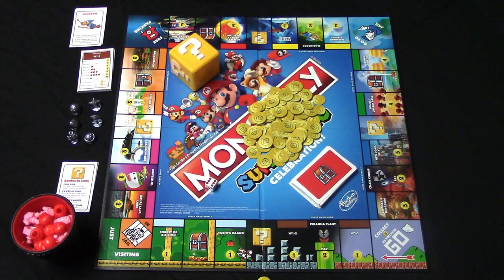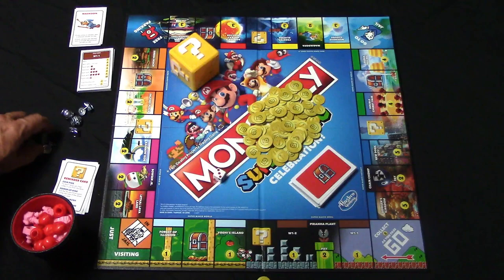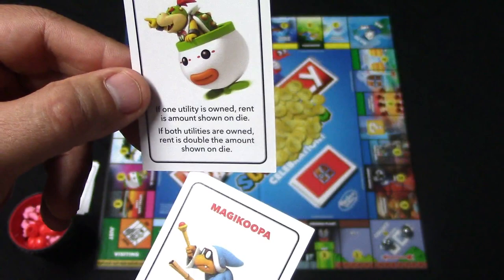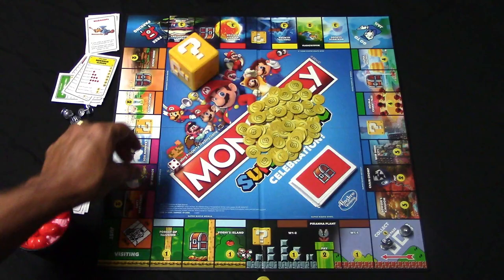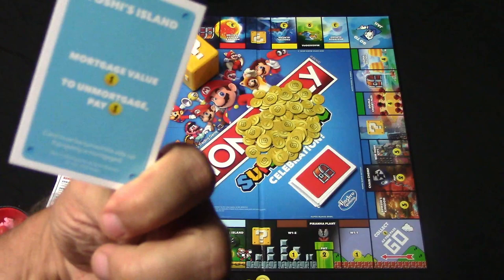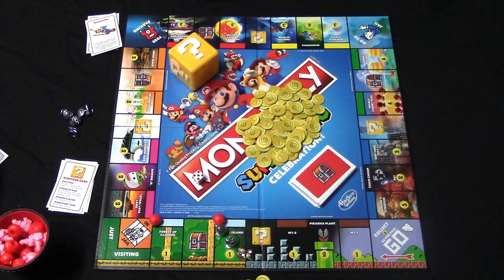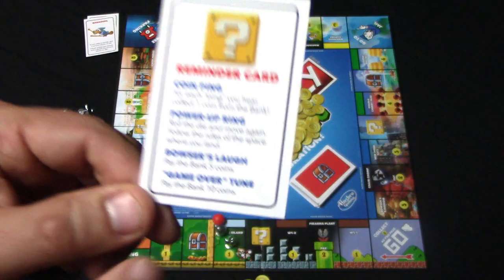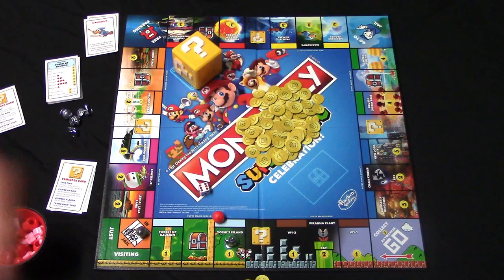How To Play Monopoly: Super Mario Celebration Edition Board Game